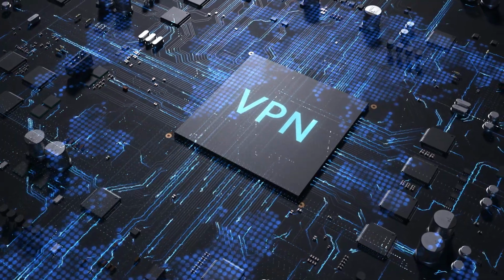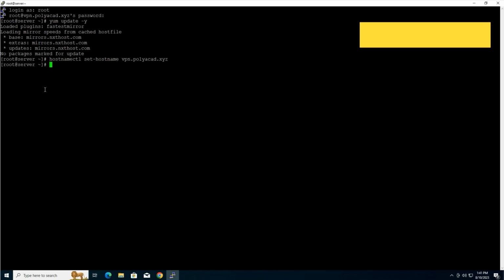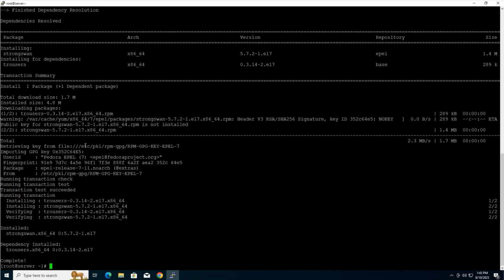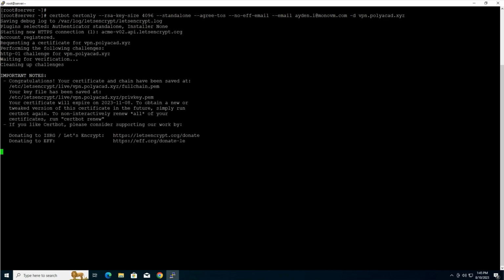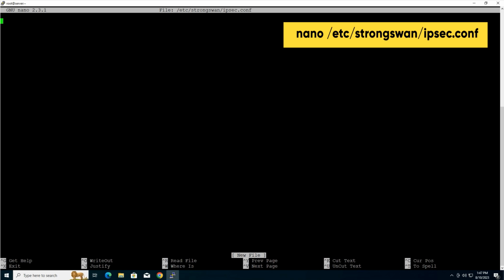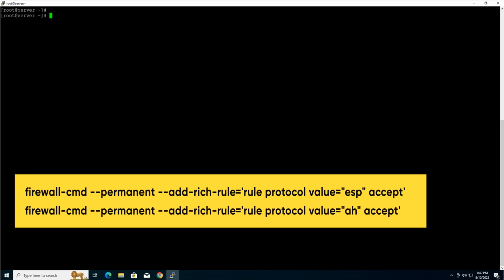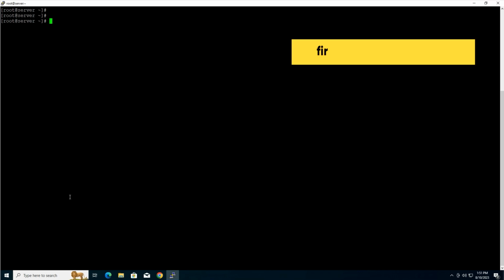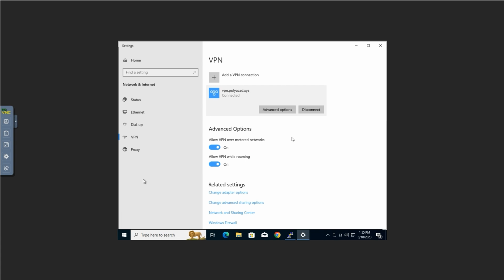Step-by-Step: Configure IKEv2 VPN Server with StrongSwan and IPsec VPN 😎😎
Welcome to our detailed guide on setting up an IKEv2 VPN Server using StrongSwan with IPsec on CentOS. In this video, we’ll take you through each step to configure a secure VPN server, perfect for boosting privacy and safeguarding online activities. By the end of this tutorial, you’ll have a fully functional VPN server set up with IKEv2, one of the most reliable and high-performance protocols for modern VPNs.
Looking for More? to get started with a reliable, high-performance server for your VPN needs.

📋 What We’ll Cover to Configure IKEv2 VPN Server with StrongSwan:

Intro to IKEv2 VPN with StrongSwan - Why choose IKEv2 for your VPN?
Server Preparation - Setting up and configuring CentOS for StrongSwan.
StrongSwan Installation - Installing the necessary packages for a seamless VPN setup.
Configuring IPsec and IKEv2 - Step-by-step configuration for security and performance.
Testing the VPN - Verifying that your VPN server is ready for use.
Connecting Clients - Guide on connecting different devices to your new VPN server.
Why Choose IKEv2 with StrongSwan? IKEv2 is known for its reliability, robust security, and ability to seamlessly reconnect after network changes. Coupled with StrongSwan, an open-source and powerful IPsec-based VPN solution, you’re setting up a VPN server with advanced security and performance.

🌐 MonoVM Linux VPS - Perfect for setting up a secure and affordable Linux server for this VPN configuration.

Commands Used in This Tutorial: Throughout the video, we’ll be using specific commands to configure CentOS, install StrongSwan, and set up IKEv2 with IPsec. All commands will be shown on-screen, and you can pause the video as needed to follow along.

Timestamps:
00:00 - Introduction
00:28 - Connecting to Linux VPS using PuTTY
01:00 - Updating Linux Packages
01:11 - Setting Hostname on Server
01:45 - Checking Firewall Status
02:30 - Installing Additional Packages
02:44 - Installing StrongSwan
03:00 - Installing Certbot
03:40 - Generating TLS Certificate
05:30 - Editing StrongSwan Configuration File
06:15 - Checking Status and Enabling StrongSwan Service
07:10 - Configuring Firewall
09:12 - Configuring VPN Client

😎Take control of your online privacy! This video walks you through setting up a powerful IKEv2 VPN server on CentOS using StrongSwan. Learn how to install, configure, and connect to your VPN for secure remote access.

Check out the entire series for further configuration and user management.

Share it with your tech-savvy friends.